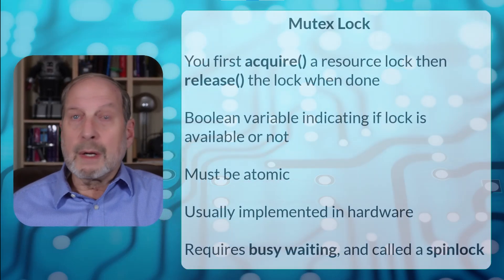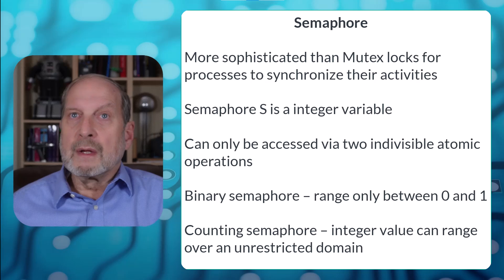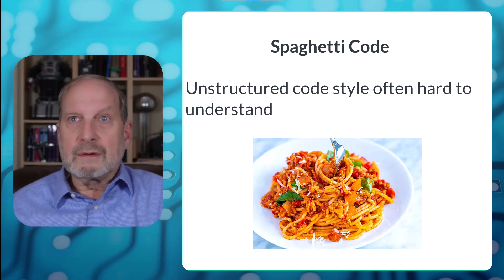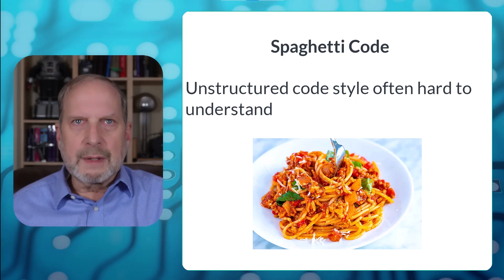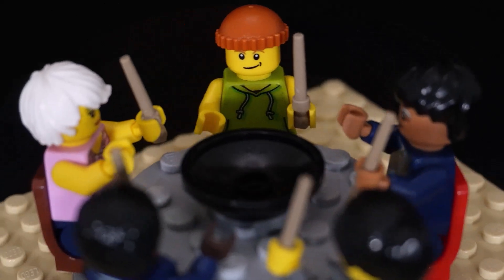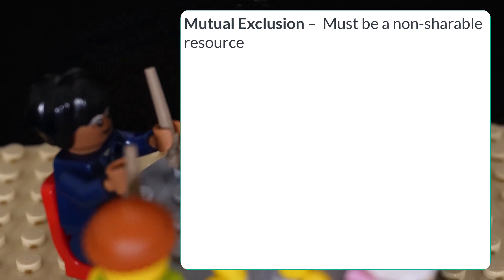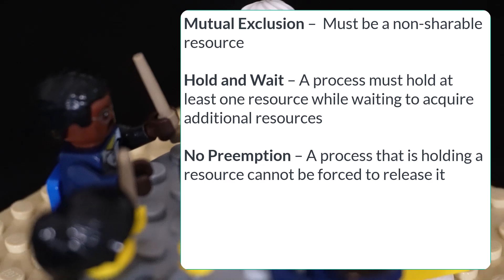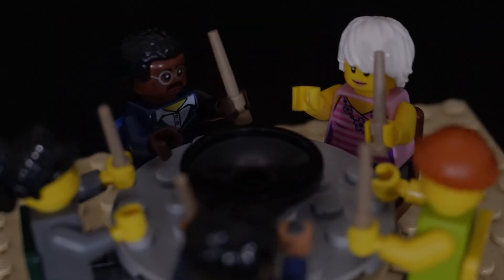Understanding Deadlock and the Dining Philosopher's Problem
In this video, you will learn about the conditions that are required to create a deadlock and tools like mutex locks and semaphores that are used to prevent deadlock.  A fun Lego animation is used to illustrate the dining dining philosopher's problem.

00:20 - Start
02:13 - Lego Animation